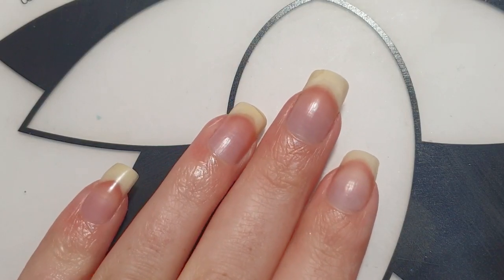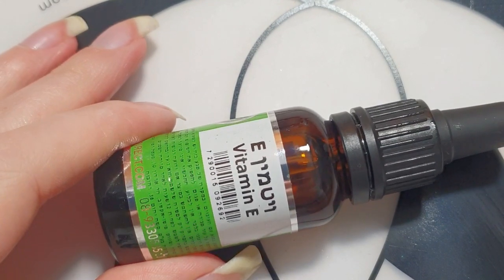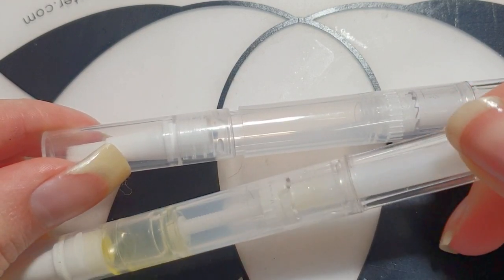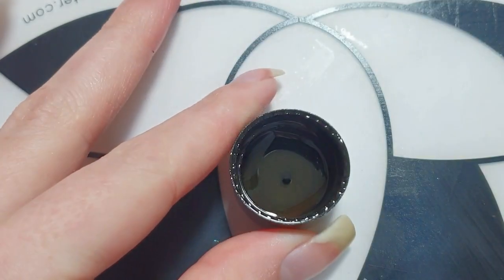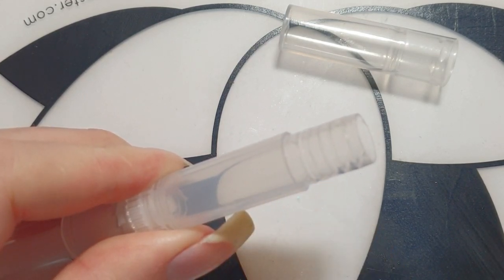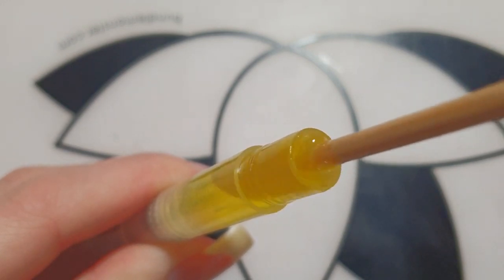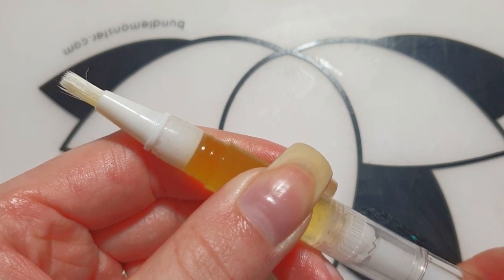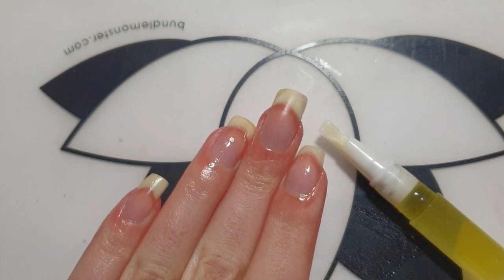DIY Cuticle Oil For Strong Nails!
Hii guys long time no see!

In this video I am showing you how I create my own mixture of oils to create the ultimate cuticle oil!